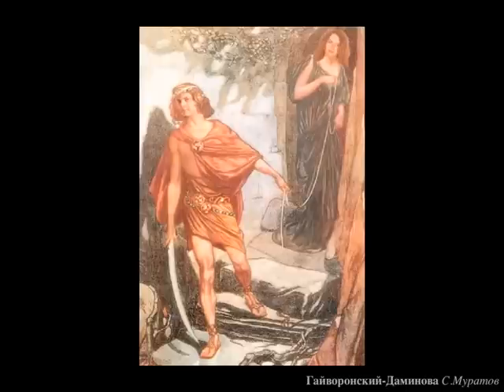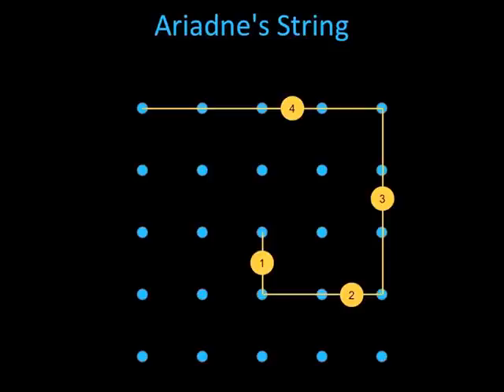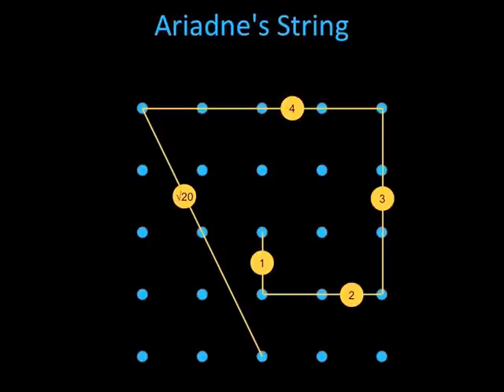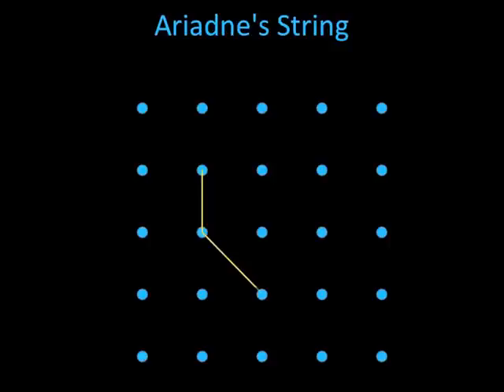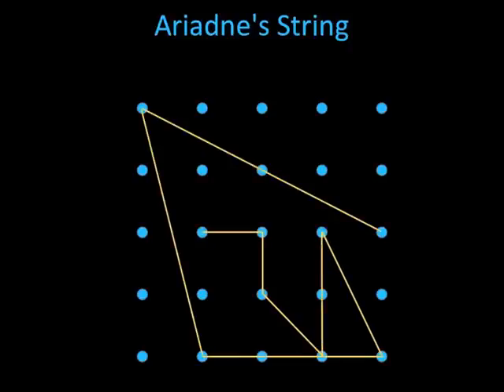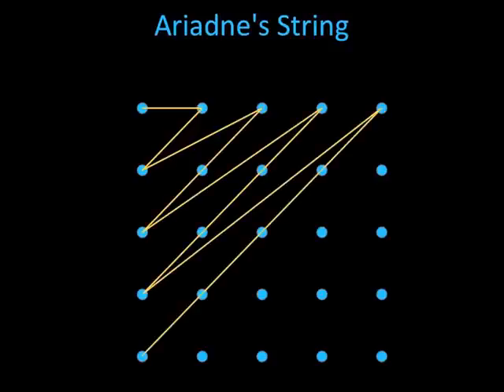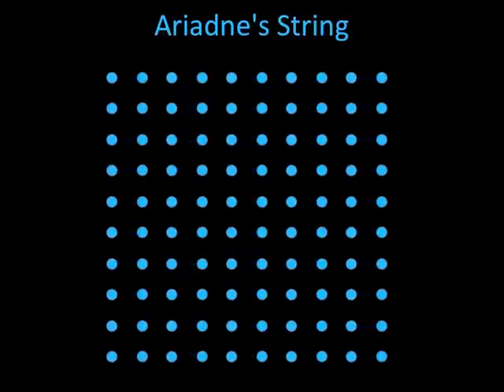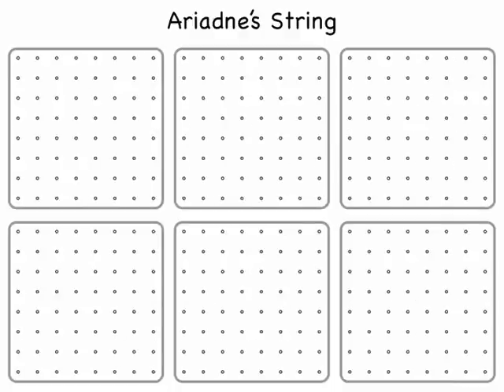Grade 8 $1000 Unsolved Problem.m4v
Give your students practice working with Pythagoras.

MathPickle will give $1000 to anyone who finds and publishes in a reputable mathematics journal optimal solutions up to 50x50. This money must be split with the problem solver's most inspirational K-12 teacher.